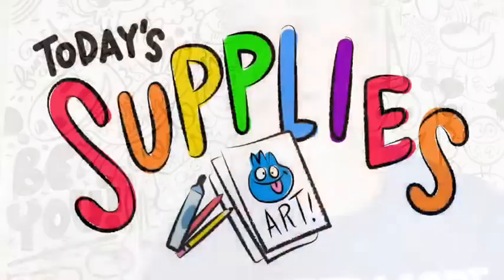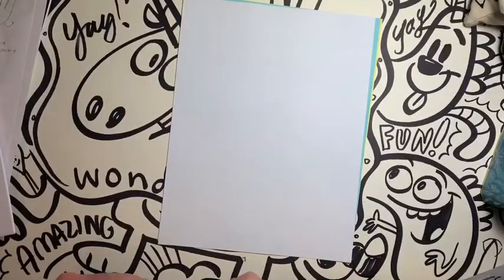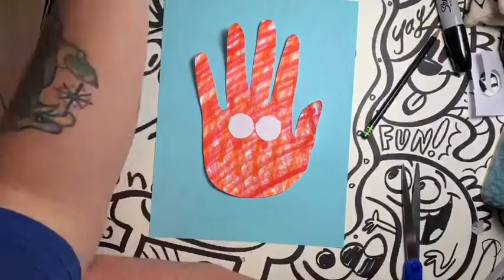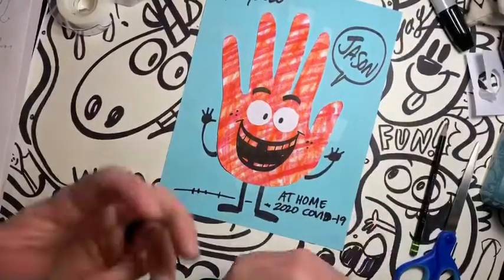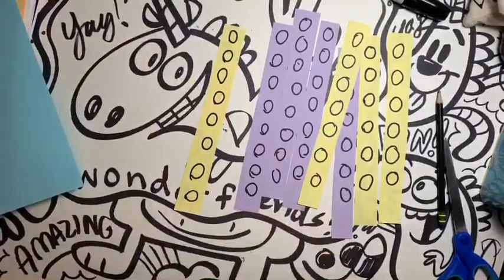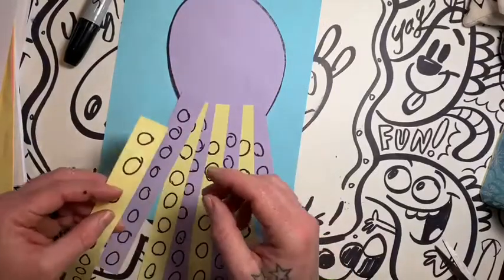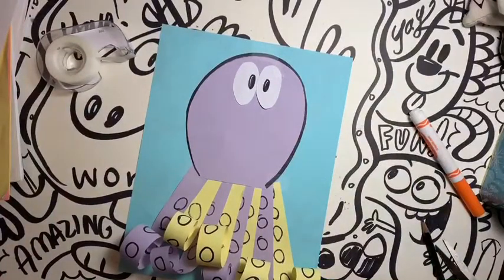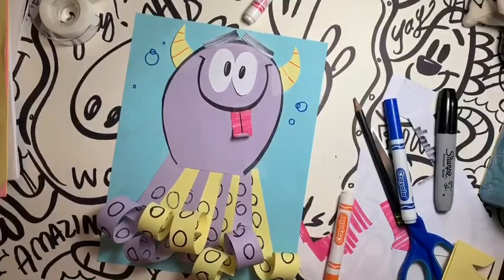How To Make A Fun Octopus! • Wonder Friends with Jason Tharp • Fun Activities for Kids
Wonder Friends with Jason Tharp • EP37 How To Make A Paper Octopus!

Hand Paper Friends begins: 5:36
Octopus Begins: 19:05

With the school closures caused by novel coronavirus, Jason created Wonder Friends.
Wonder Friends is a live, daily, free show at 11am EST

Wonder Friends with author & illustrator Jason Tharp is lessons in drawing, storytelling, and creativity based in self-empathy, for kids and brave adults! Wonder Friends will entertain kids, give them something to feel a part of, embrace their uniqueness, and let them know they aren’t in this alone. A lot of us can feel invisible, especially right now. Jason helps them feel seen and be seen.

Jason publishes best selling kids books with Imprint (part of Macmillan Kids), Simon & Schuster, and Scholastic.

as well as PDF downloads and other activities.

My goal for Wonder Friends is making something to entertain the kids so they  feel part of something, begin to embrace their uniqueness, and know that they aren’t in this alone.  I think a lot of us can feel invisible at times ESP in the times we find ourselves.